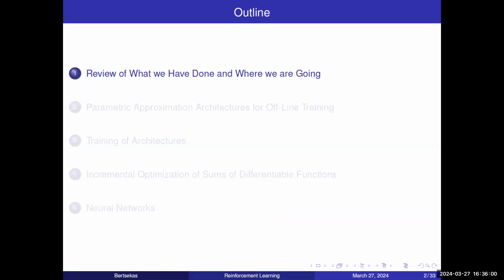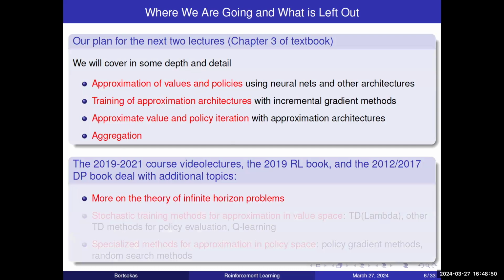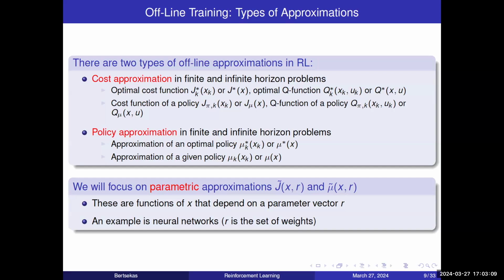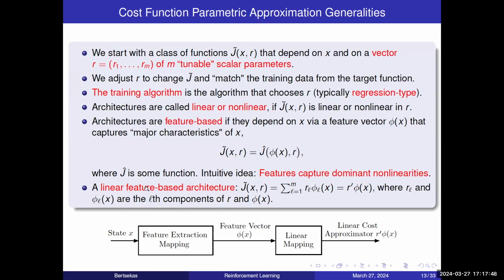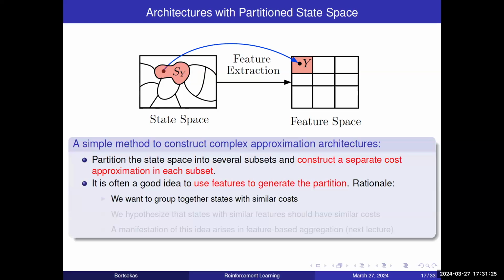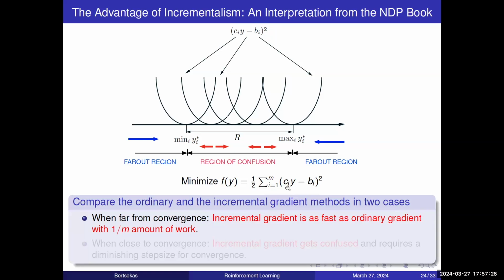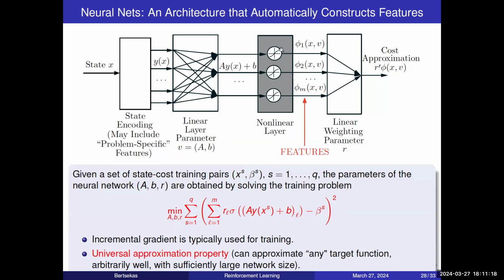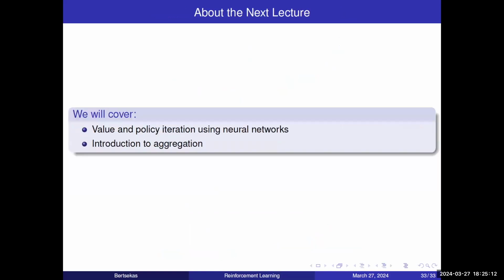Lecture 11, 2024: On-line training, neural networks, and other approximation architectures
Slides, class notes, and related textbook material Lecture delivered by Yuchao Li, A review of the synergism between off-line training and on-line play algorithms in the context of approximation in value space schemes. Approximation architectures for cost functions and for policies. Feature-based architectures and neural networks. Incremental gradient methods for off-line training of architectures. Deep neural networks and the issue of overfitting and overparametrization.